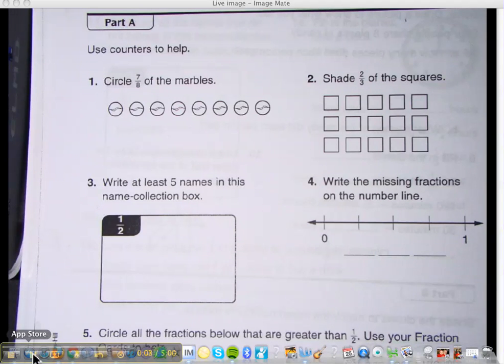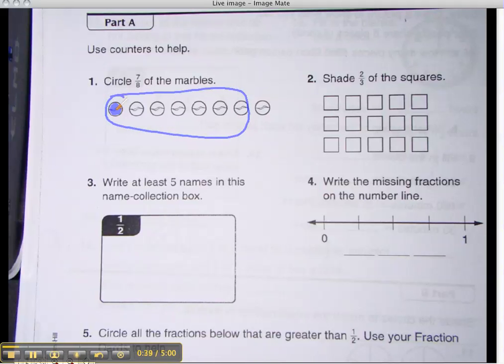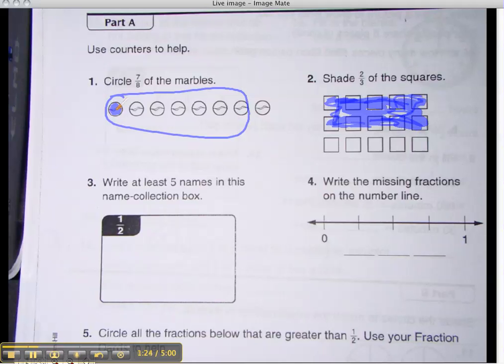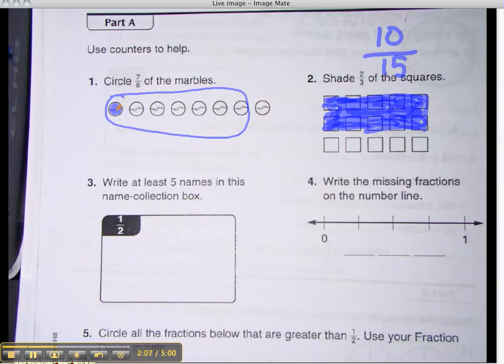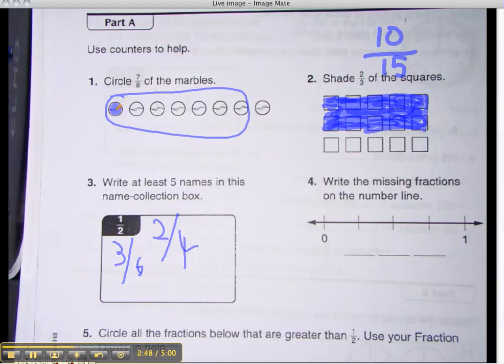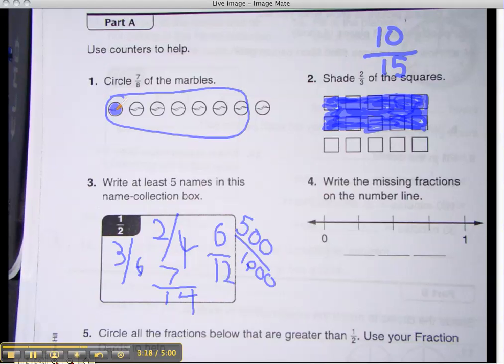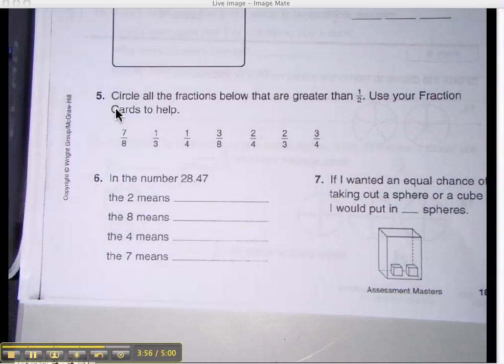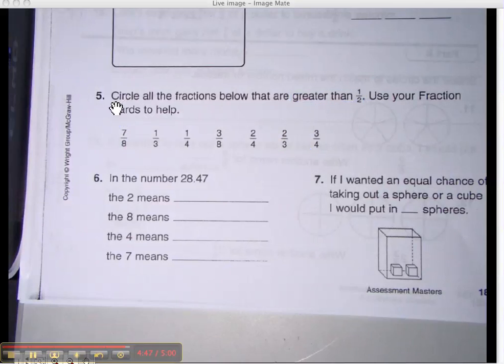Chapter 8 review part1